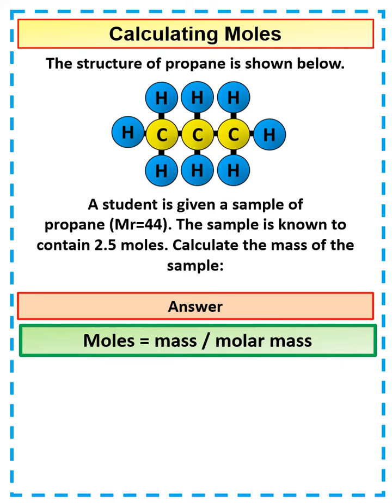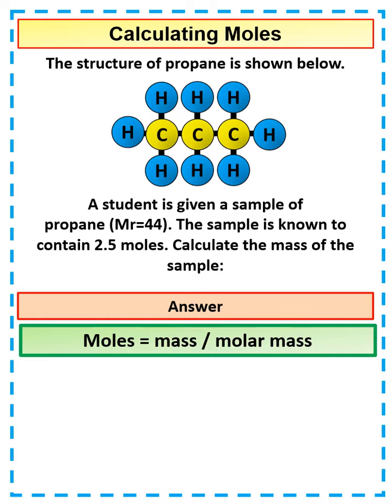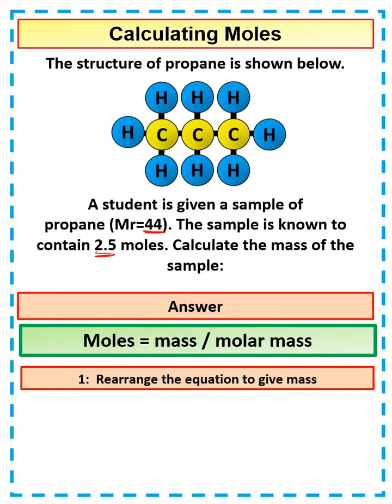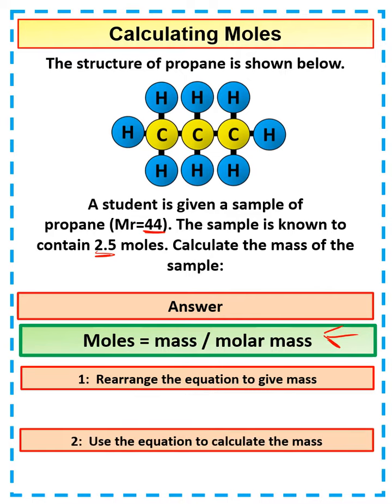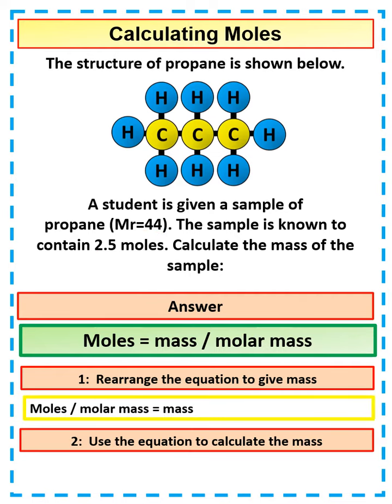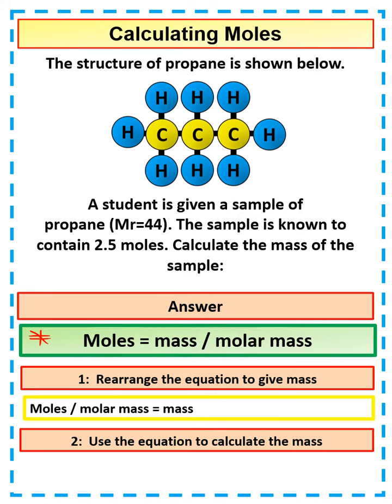Calculating moles 11A Chem test example video 3